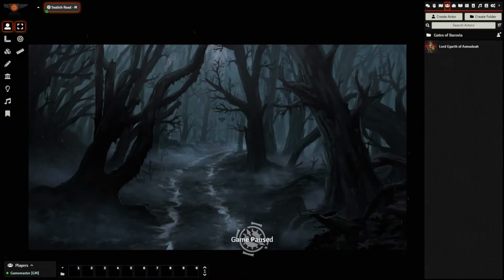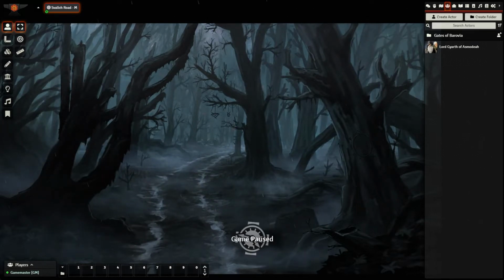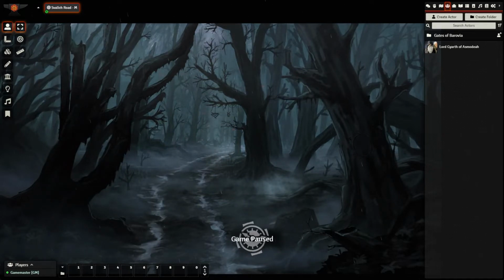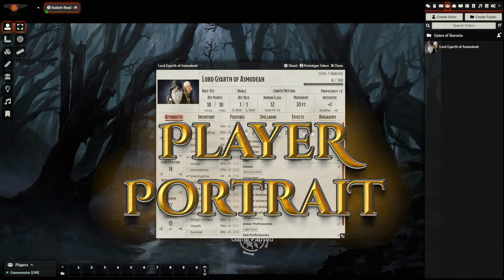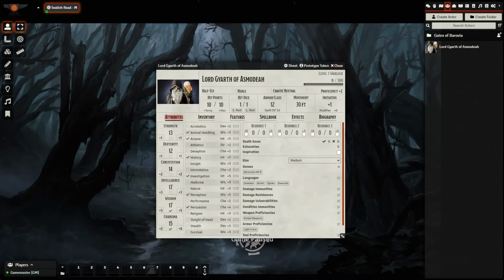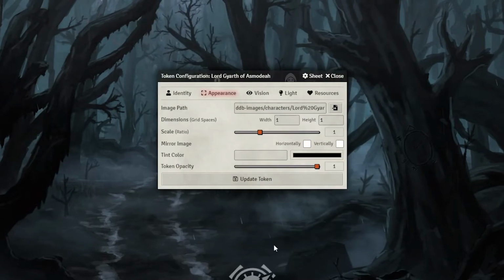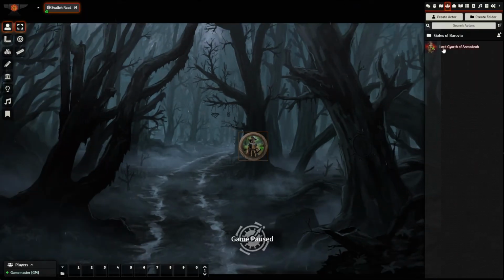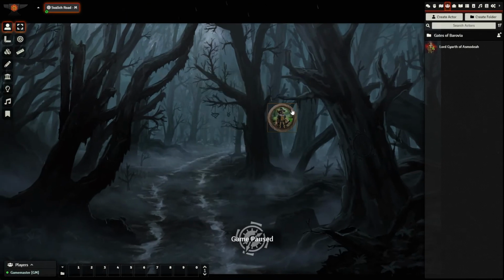Foundry VTT Basics - Tokens, Portraits, and Avatars. What's the difference?? (2022)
You've created that actor, and you drag it onto the map.  Great.  Now, you change the portrait for the actor - and the [BLEEPING] token stays the same!  Why??

Let me tell you why this happens, and why it's a GOOD thing that it does.

CHAPTERS:
0:00 Introduction
0:20 Skeletons Playing DND
0:48 Looking at the Differences
2:30 Player Portraits
2:49 Tokens
3:50 Configure Token
4:59 Avatars
5:20 Changing Avatar
6:30 Closing